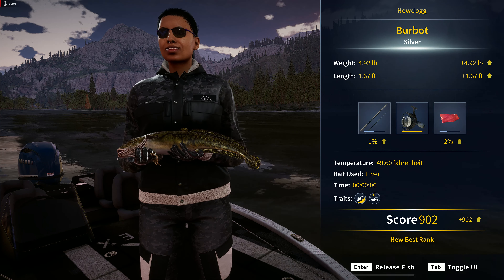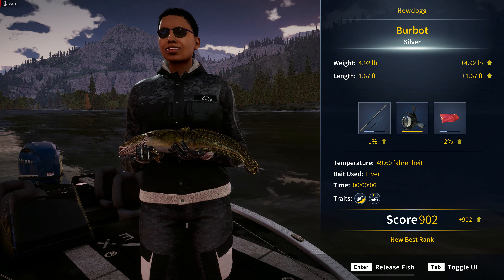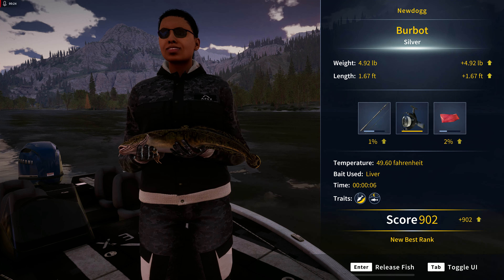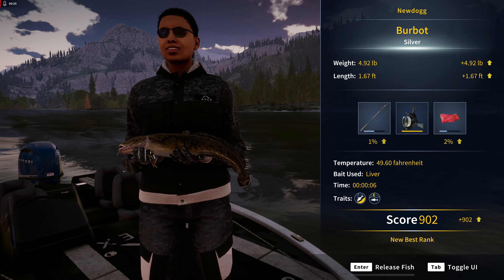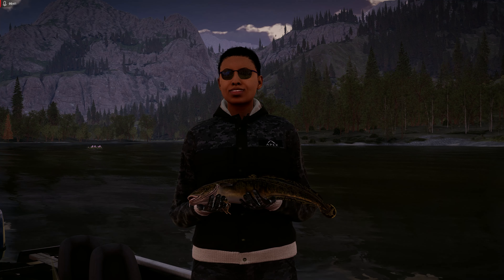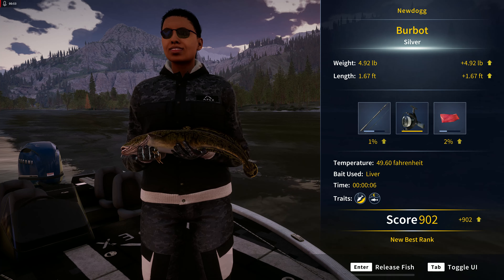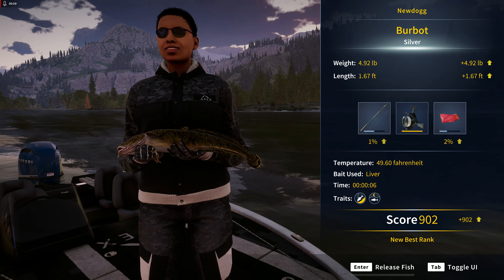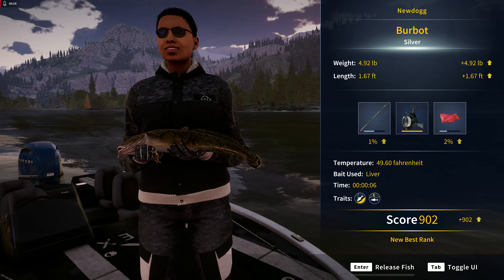Updated Diamond's Peak Fishing Challenge Silver 2